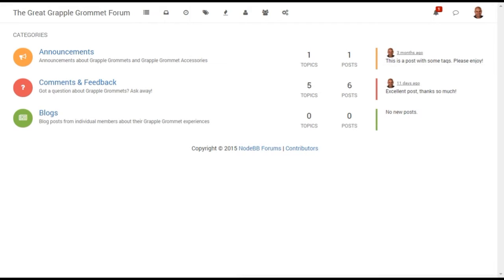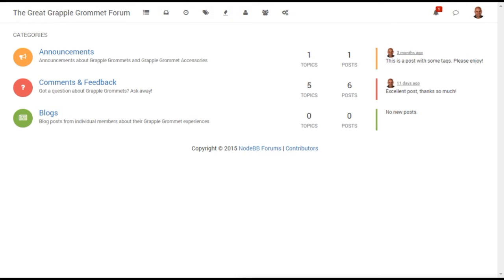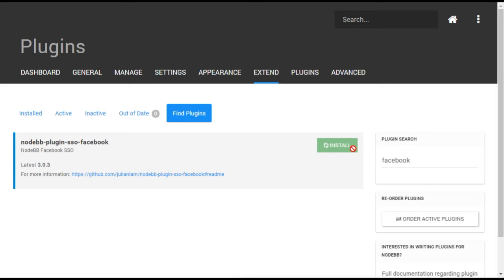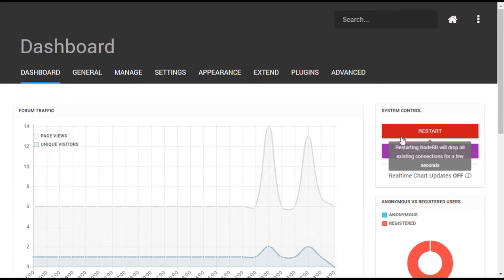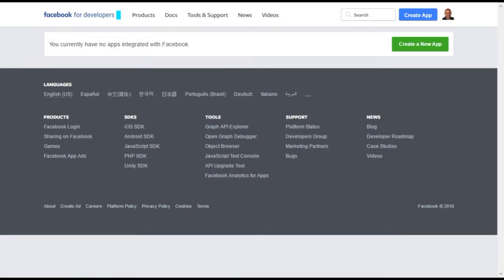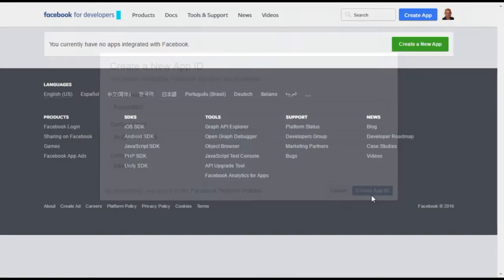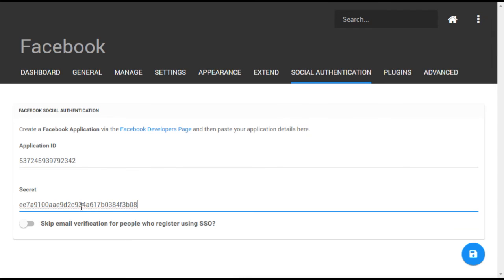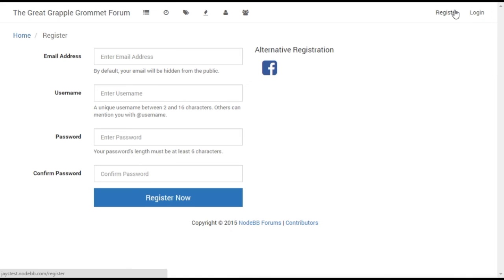Facebook SSO for NodeBB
This video explains how to set up Facebook single sign-on (SSO) for your NodeBB forum.